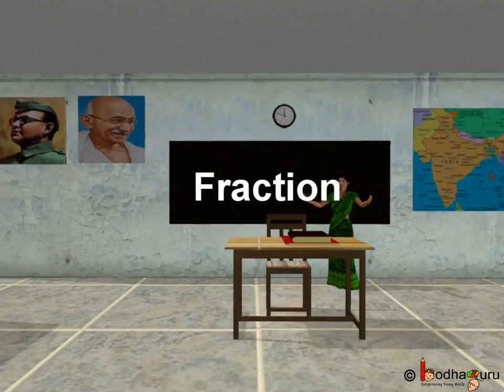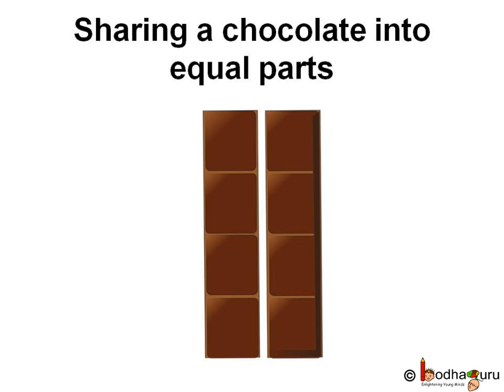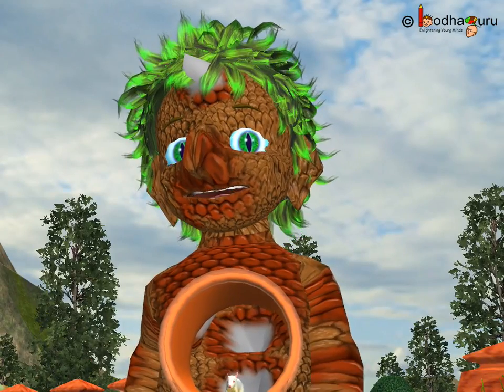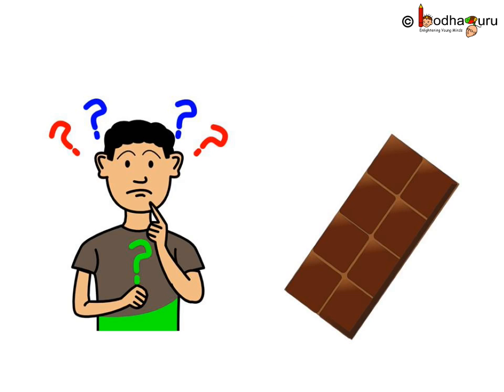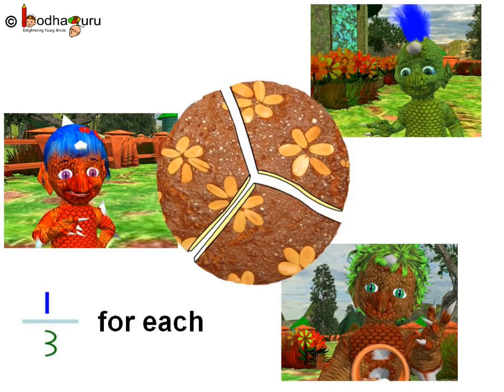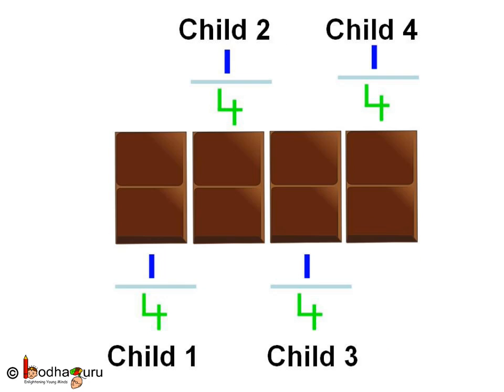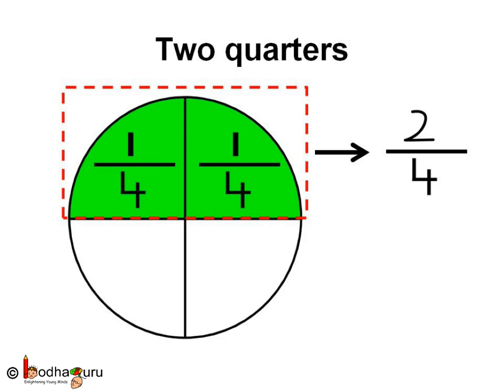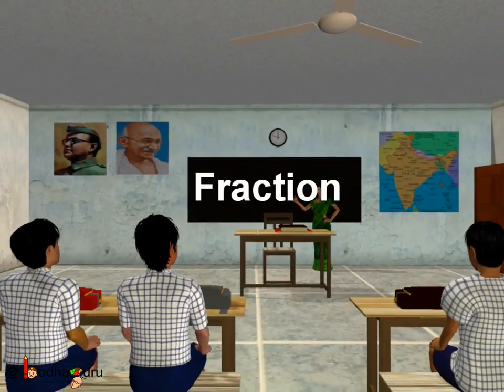Maths - What is Fraction - English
The video explains what is fraction. It also explains how to find fraction of a whole number (e.g. ½ , ¾ etc.). It explains the fraction through pictorial diagrams and real life examples like sharing a cake.

The topic starts with a funny animated short story -- Who Got the Cake, which helps to understand the topic

To understand the fraction more and learn the methods of finding fraction, watch "How to find fraction"

Team BodhaGuru